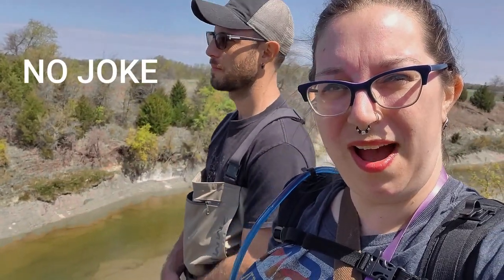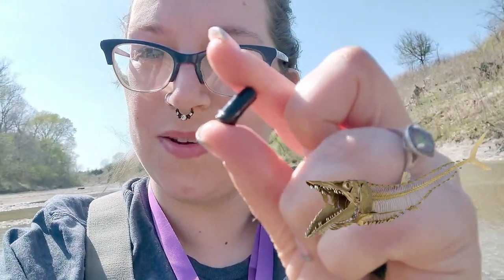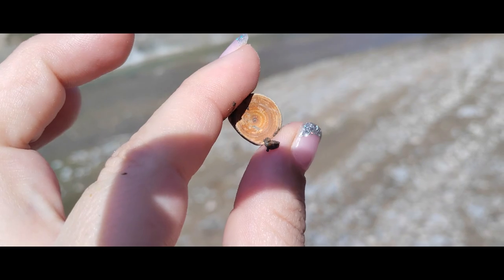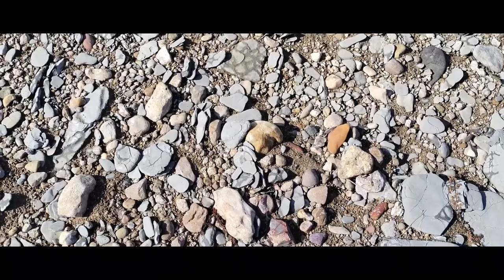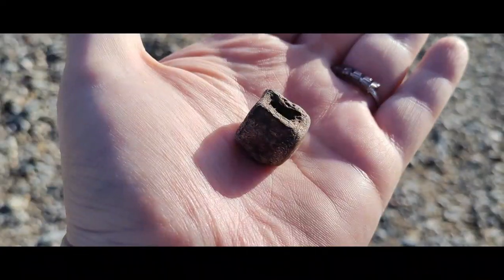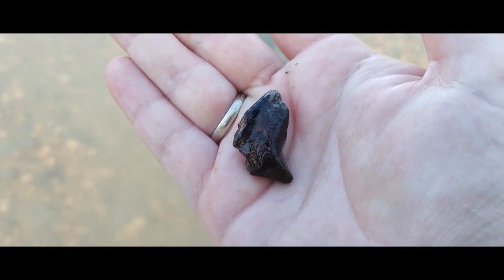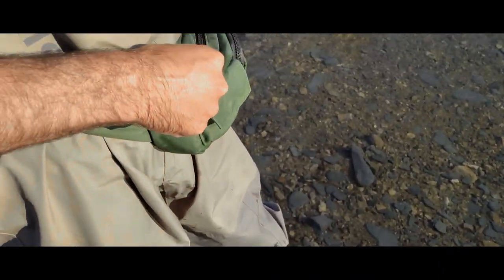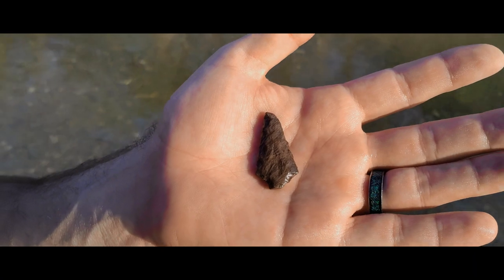Finding Arrowheads at Ladonia Fossil Park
How to Arrowhead Hunt at the river, North Sulphur River, Dinosaur bones, Fossil Hunting, Mastodons,

This weekend's fossil hunt was EPIC! We hit the jackpot when it came to Indian Artifacts!!! Finding NOT ONE, but TWO Arrowheads on this trip to the North Sulphur River! We checked out a totally new location, near a busted out railway bridge. This is the first time we have ever hunted this particular location! We also found a lot of amazing fossils like Mastadon tooth enamel, Mosasaur Vertebrae's and bones, Enchodus teeth, Shark vertebrae, and much much more!

Also, look us up on Instagram as the Adventurous_Couple_Fossils